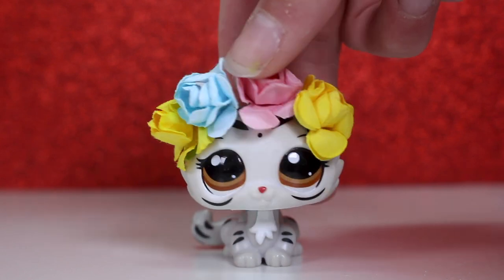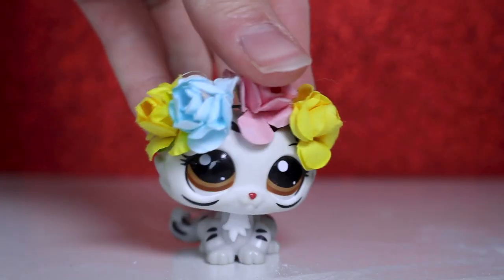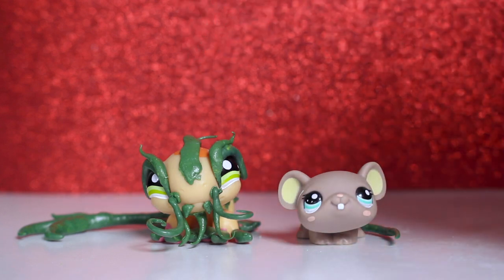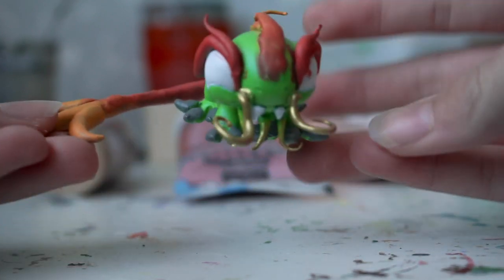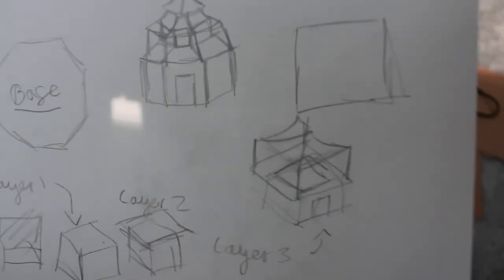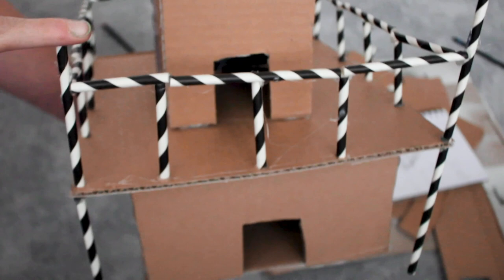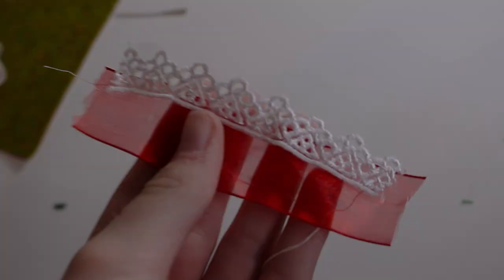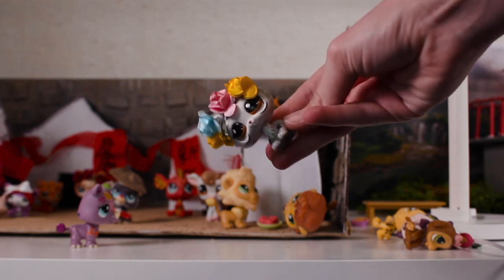LPS: Behind The Scenes of "Legend of Nian" | Making of Customs, Sets, Props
Hello!
This video is the absolute whole process behind how I made all the props, customs, houses and sets in my new film "Legend of Nian".
I show the ideas/thought process through sketches of the sets I designed! Along with the materials I used! This was fun to share with you how much really goes into the design process of videos I make!
I hope you enjoyed - I'd love to know your thoughts on if you like watching behind the scenes videos in the comments down below!

If you would like to watch the film from this video,

All materials used:

Customs
-Green Stuff
-Acrylic paint
-AirBrush paint medium
-Paintbrushes (big and small)
-Sand Paper
-Airbrush

Sets
-Cardboard (I reused from old shoeboxes)
-Hot glue gun
-Paper straws
-Black fabric
-Acrylic paint
-Brush Pen (For Chinese calligraphy)
-Paintbrush
-Sand

Props
-Green stuff
-Sewing needle
-White thread
-Red ribbon
-White lace
-Acrylic Paint
-Paint brush
-Paper
-Copic Markers'
-Fine liner (0.05)
-Paper flowers
-Toothpicks
-String
-Bows & accessories (For outfits)
-Sand paper

*EQUIPMENT USED:
Camera: Canon EOS 60D
Camera Lens: 18-55mm f/3.5 5.6
Tripod: Velbon C-400, PH-248 V
Lighting: Godox Studio Lighting LED500
Microphone: Røde VideoMicro Microphone

What Lao Tse Told Me. By Christian Andersen
Rice and Wind. By Sight of Wonders
Long Distant Lovers. By Leimoti
Silk Paper Letters. By Leimoti
Guide Us. By True Messenger
Memories of a Distant Land. By Philip Ayers
Heavenly Feathers. By Deskant
New Rituals. By Leimoti
Pearl Moon. By Saira Ridley
In a Field Far Away. By Leimoti
Patience is a Virtue. By Leimoti

Click here☟